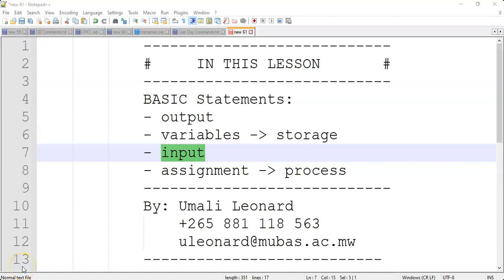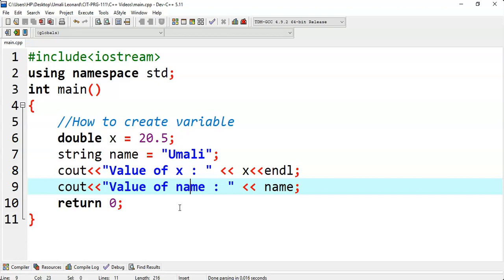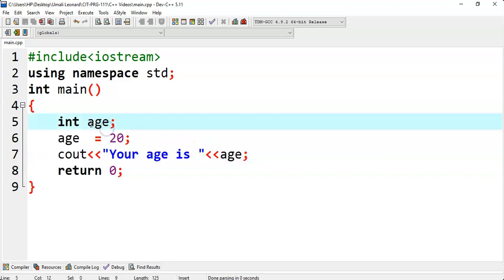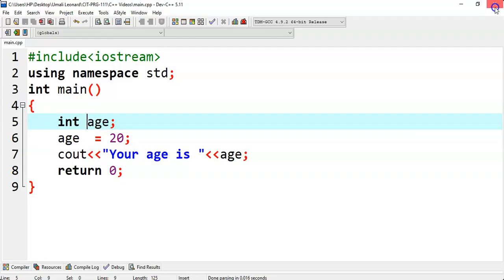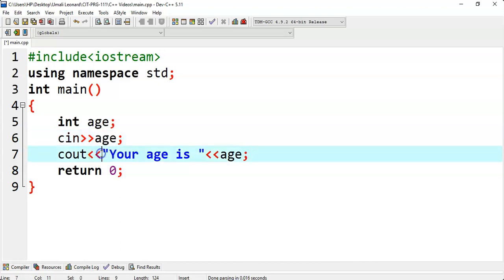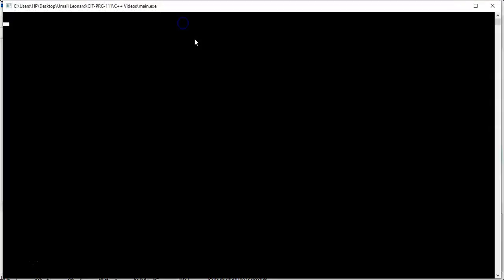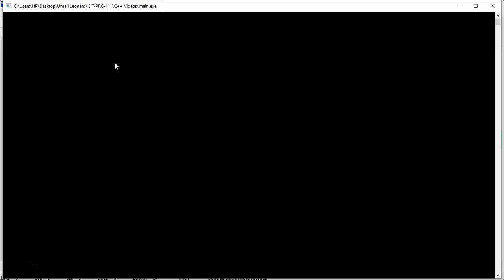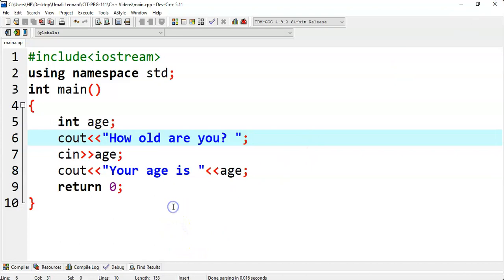1 4 C++ Introduction